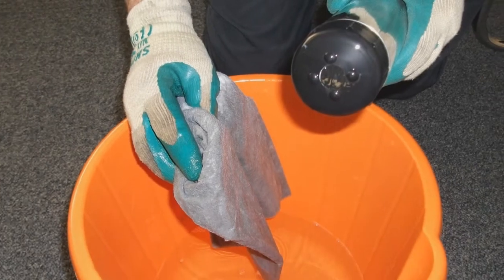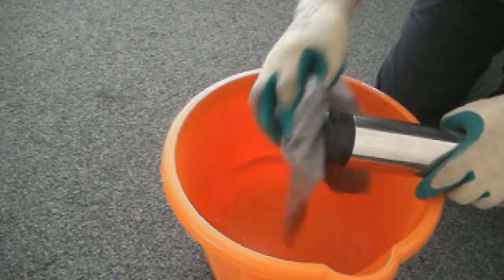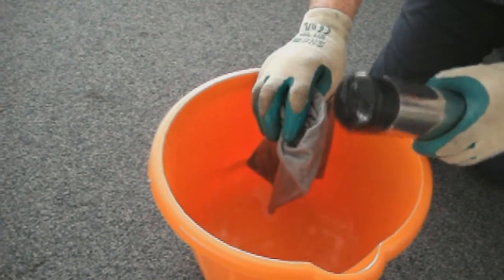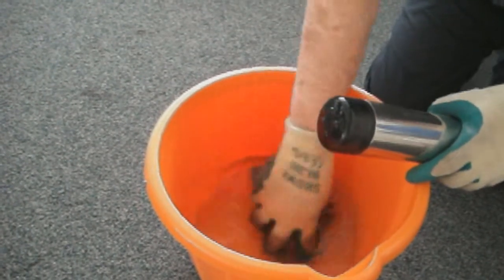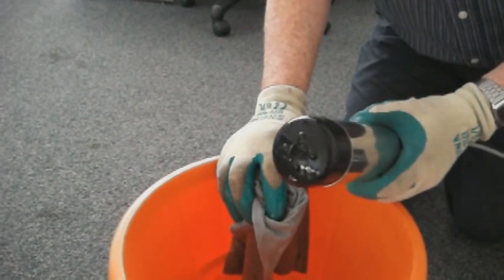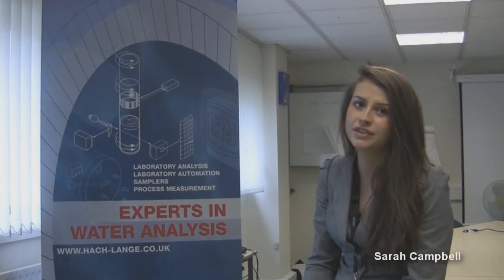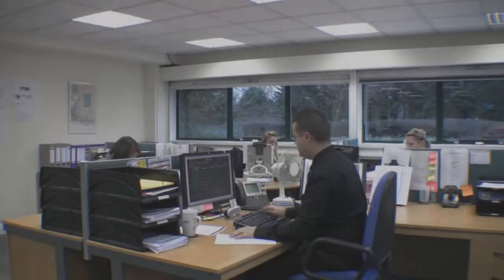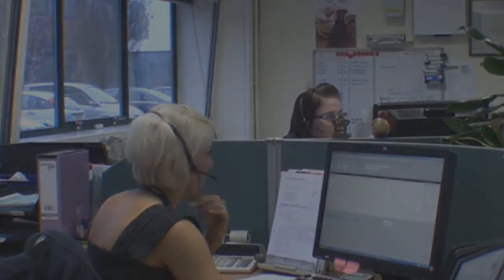HACH LANGE Manual Cleaning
HACH LANGE video about manual cleaning of the LDO Probe